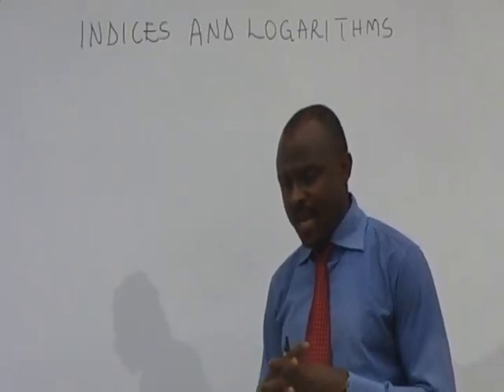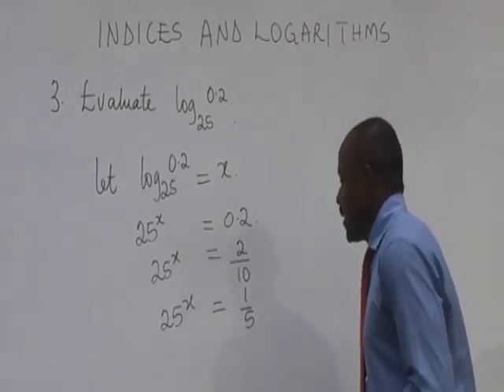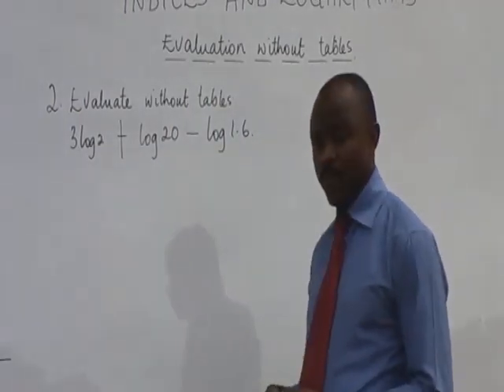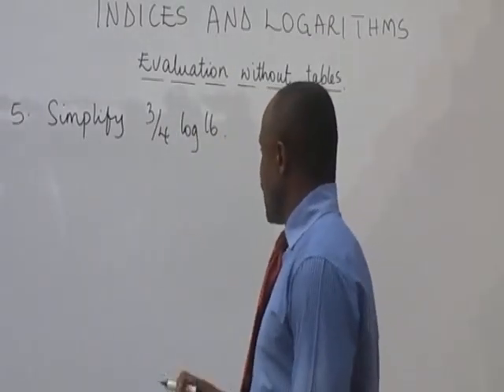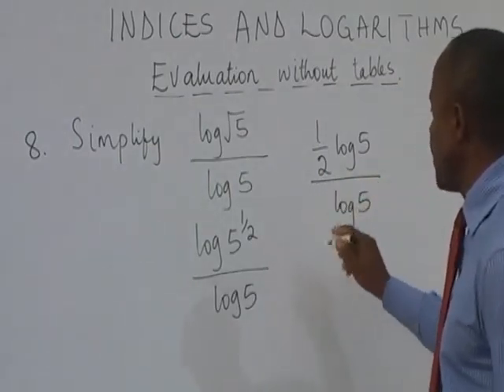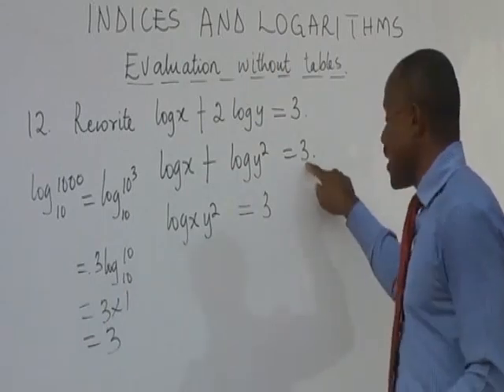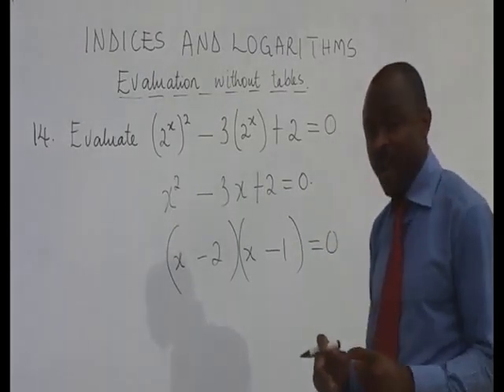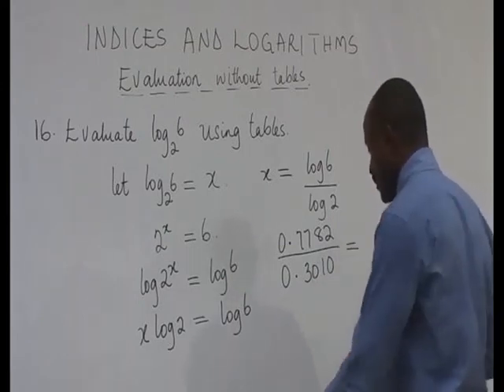Indices {SS 1}